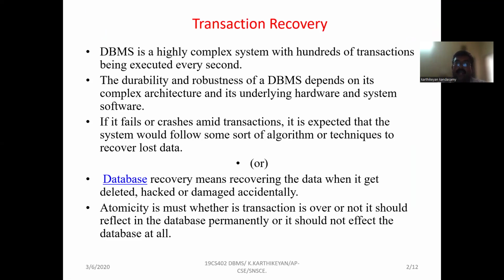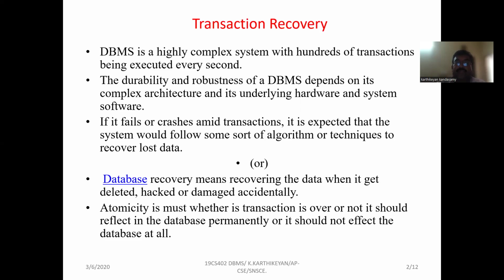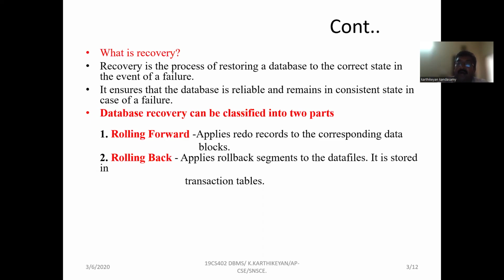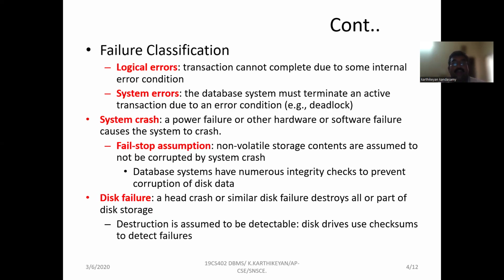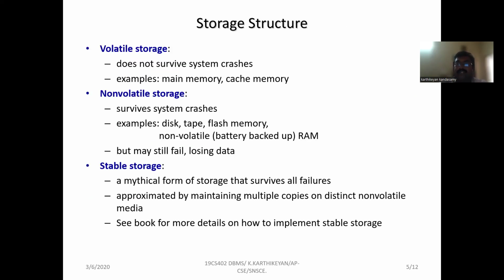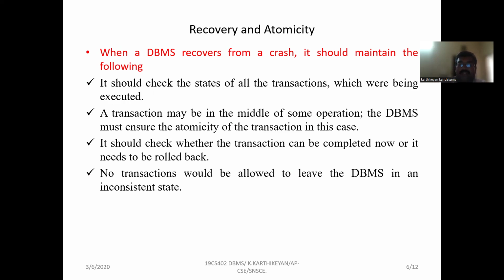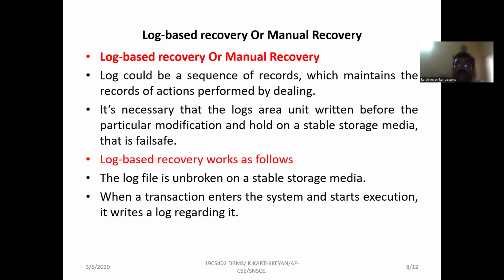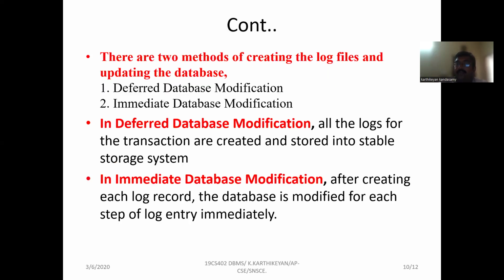K.Karthikeyan | Transaction Recovery | SNS Institutions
DBMS is a highly complex system with hundreds of transactions being executed every second.
The durability and robustness of a DBMS depends on its complex architecture and its underlying hardware and system software.
If it fails or crashes amid transactions, it is expected that the system would follow some sort of algorithm or techniques to recover lost data.
(or)
 Database recovery means recovering the data when it get deleted, hacked or damaged accidentally.
Atomicity is must whether is transaction is over or not it should reflect in the database permanently or it should not effect the database at all.